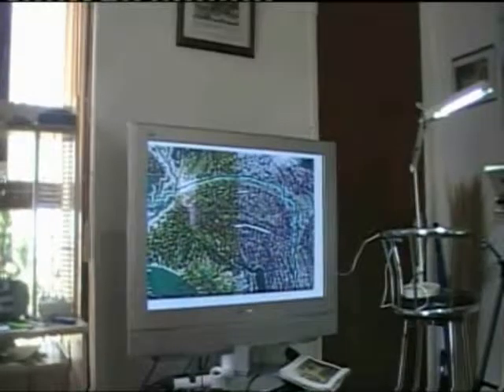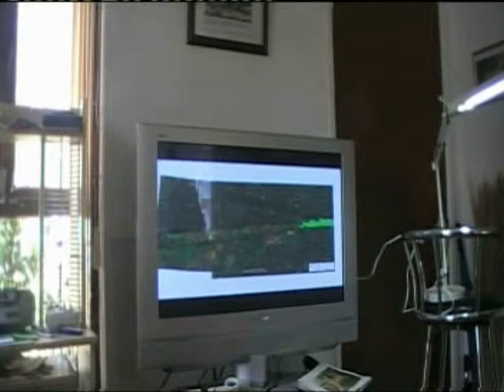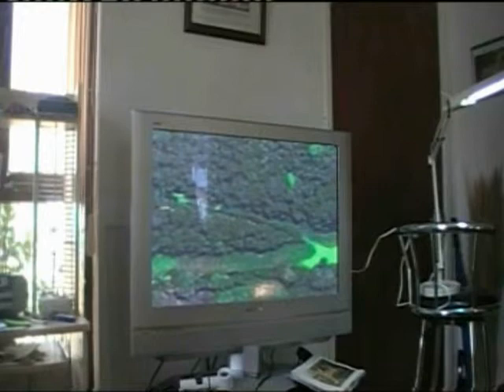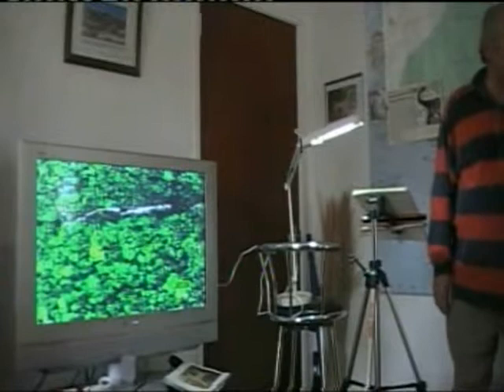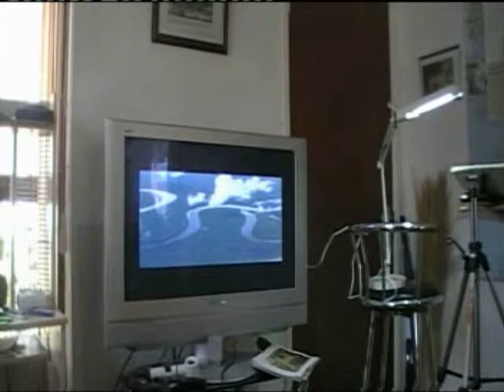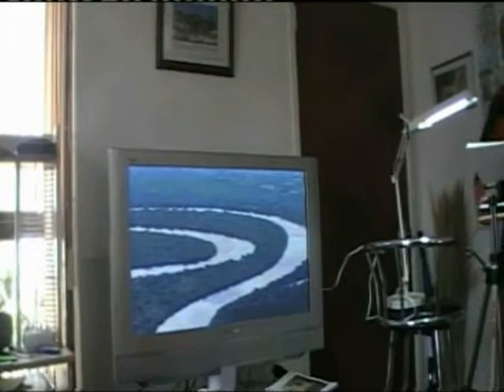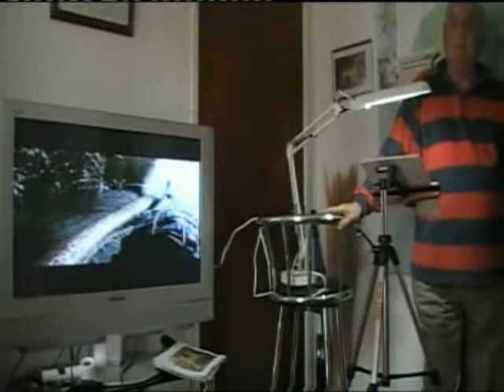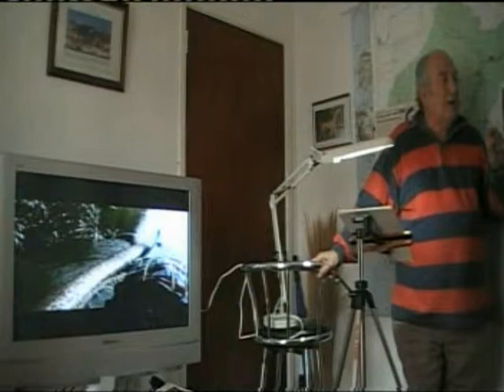Mike Warner Presentation Part 3 - Research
Mike & Greg Warner have returned from the Amazon and make the first public announcement of their discovery of the giant snake, Yacumama. Mike delivers a presentation of the research data and important information from the expedition to some close friends and supporters. Slides, Satellite photos, ancient art, eye-witness accounts and live conference calls to Amazonian experts...it's all here!